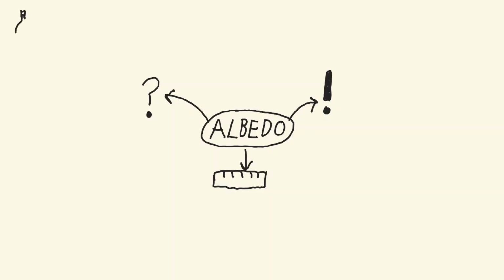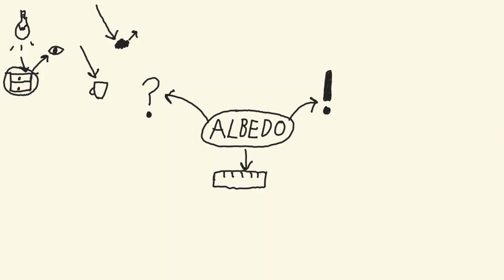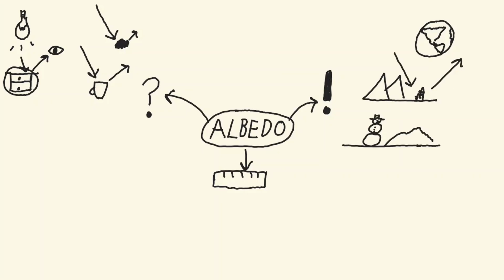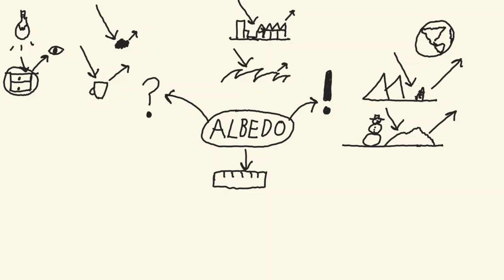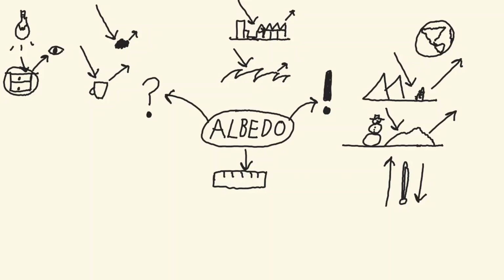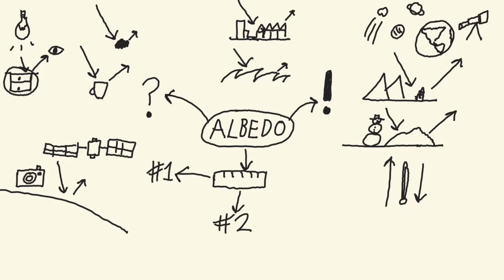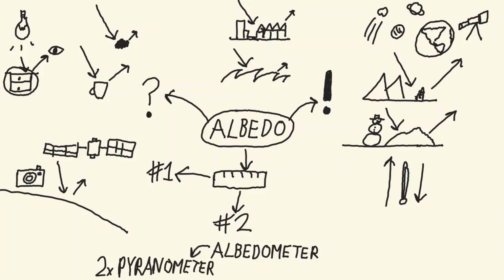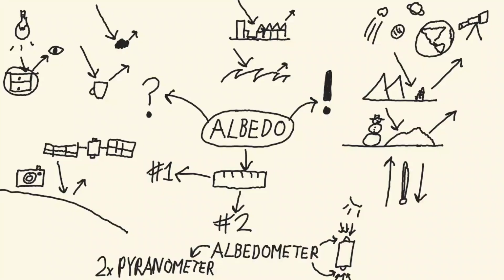What is Albedo?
In this video we explain the concept of Albedo - what is is, why it matters, and how it's measured.

The views and opinions expressed in this video are those of the speakers and do not necessarily reflect the views or positions of any entities they represent.